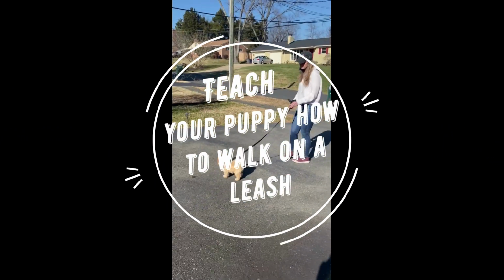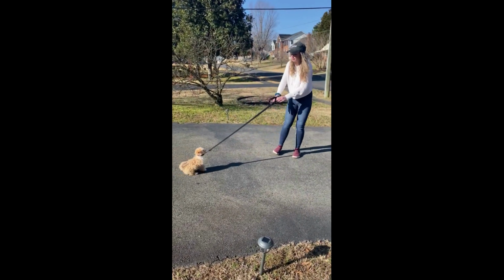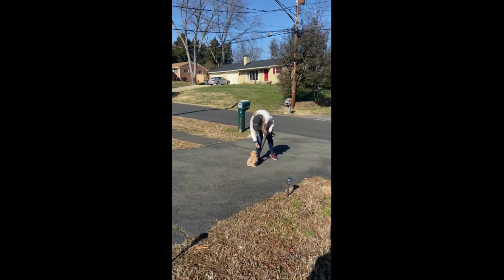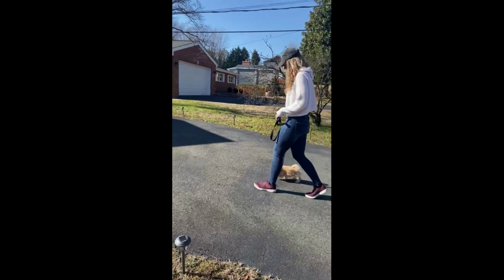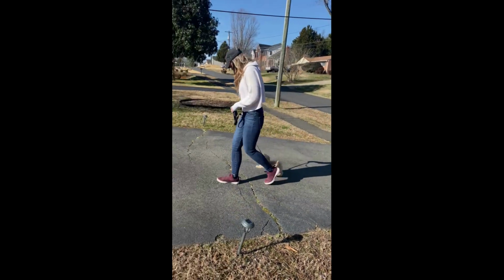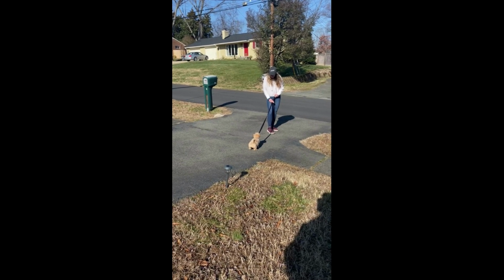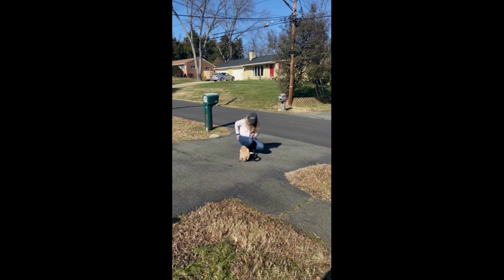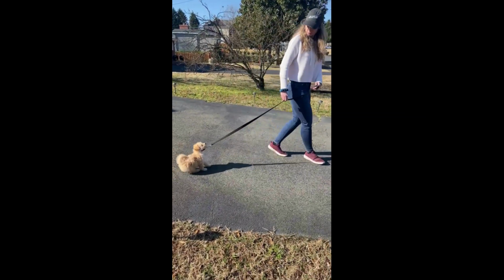How to teach a Puppy to Walk on a Leash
Persistency is key